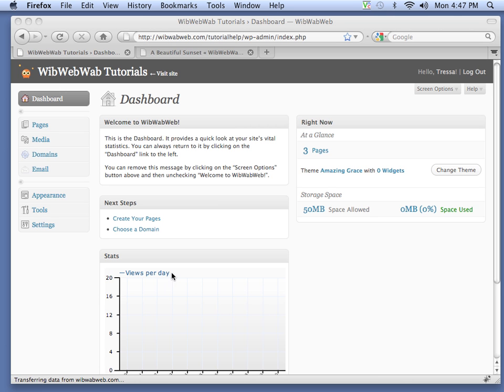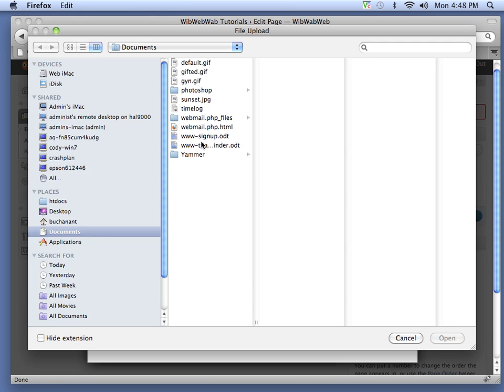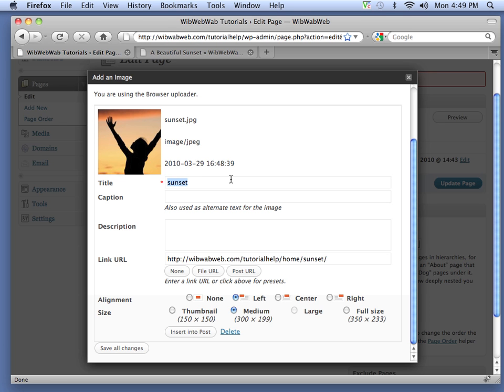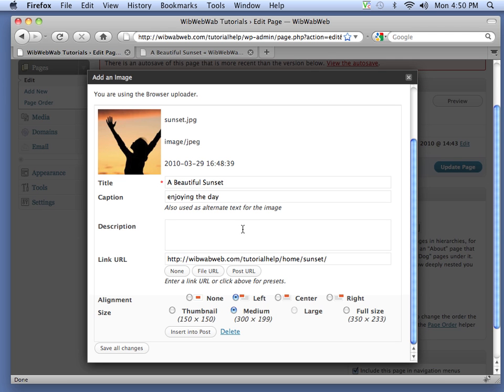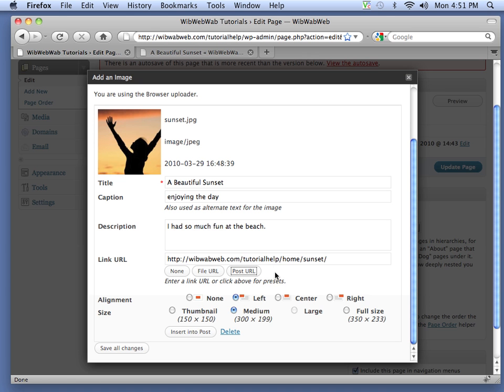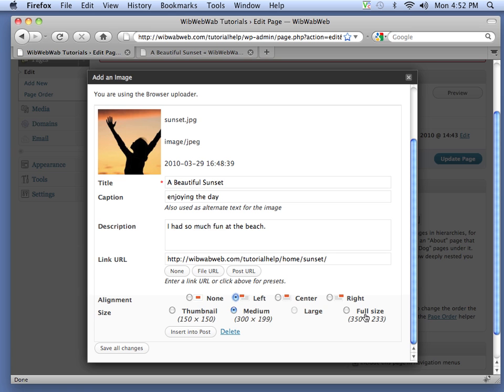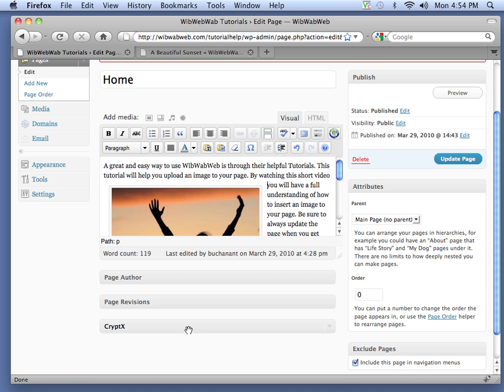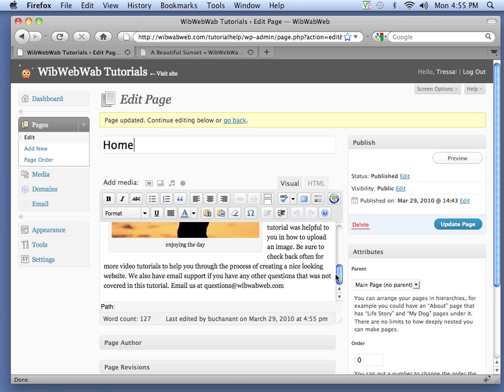WibWabWeb Tutorial - Upload an Image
Learn how to Upload an Image into your WibWabWeb page with this easy to follow tutorial